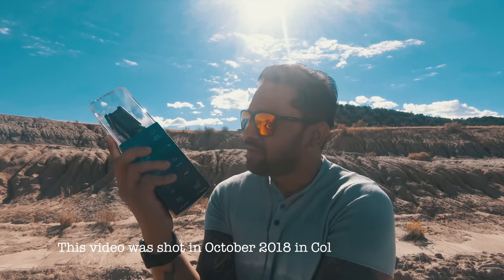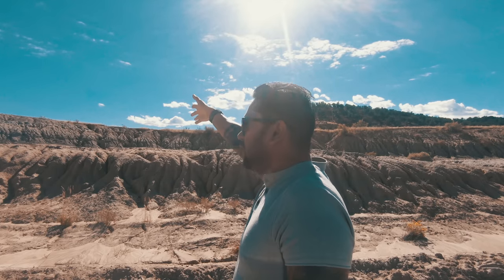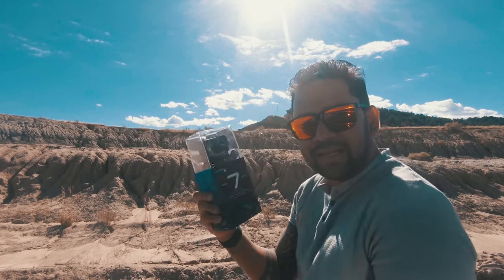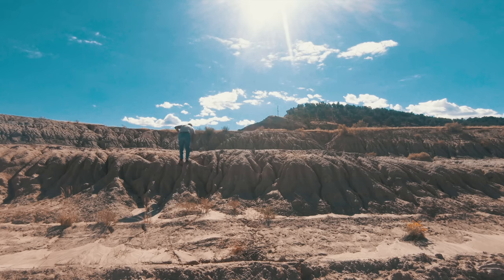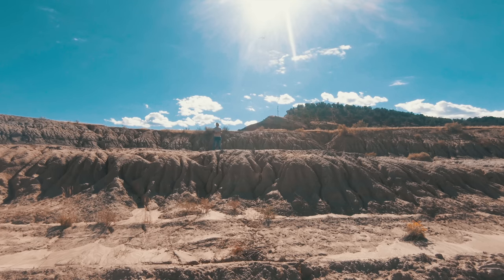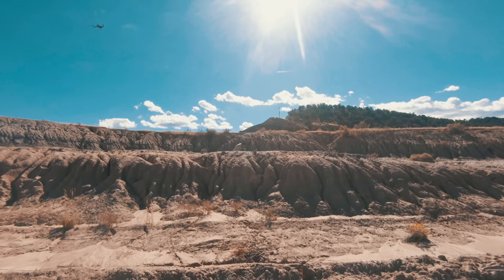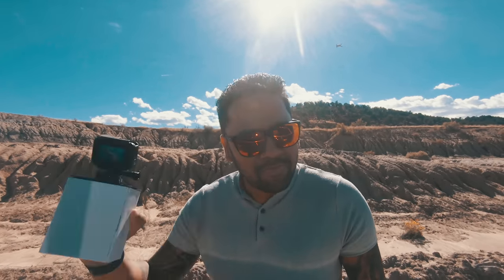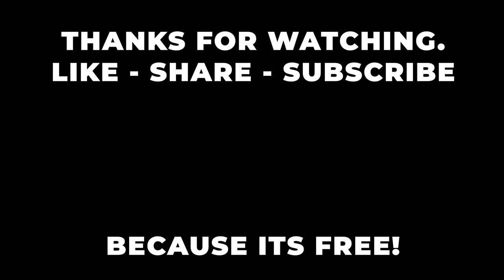BEHIND THE SCENES of an AERIAL UNBOXING in USA!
Here is the BTS Behind the Scenes video of the GoPro 7 Unboxing or the aerial unboxing of the GoPro 7 Black. I make sure, to upload twice a week as a motovlogger too on two of my bikes ;)